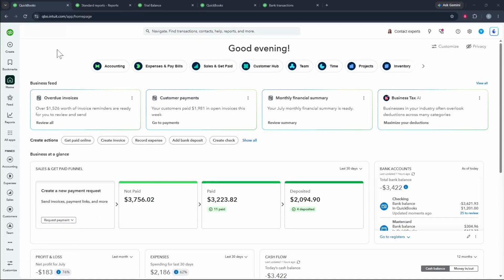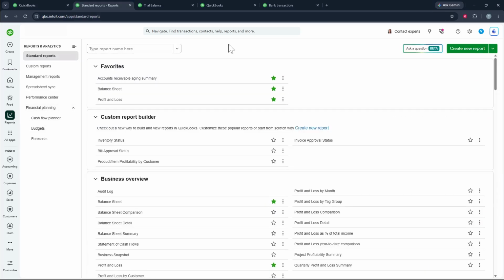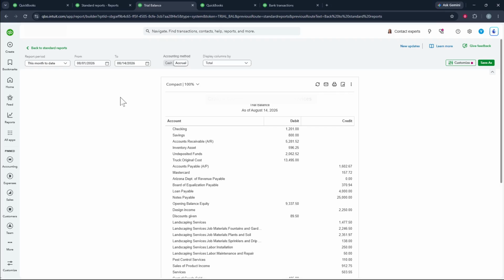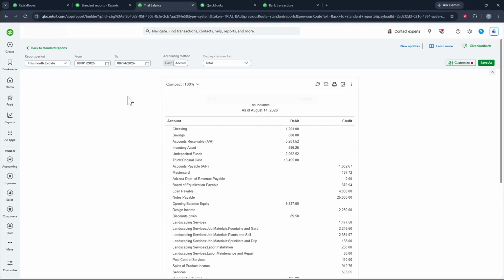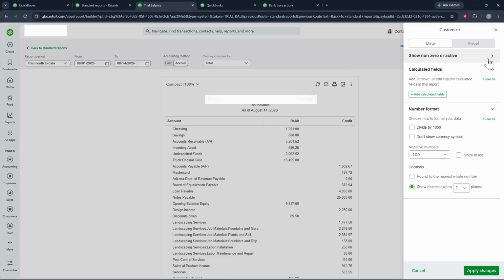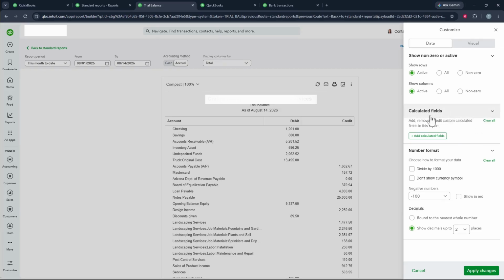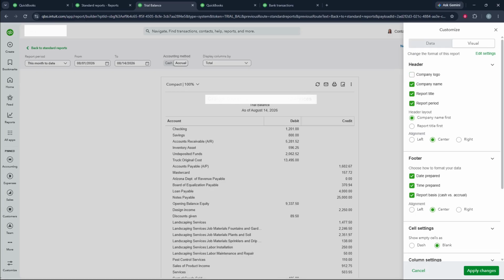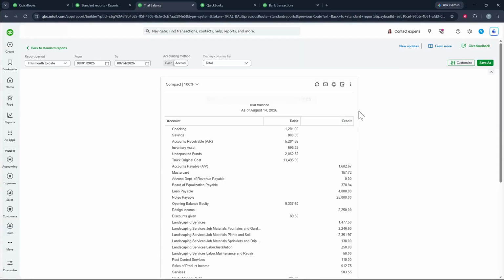How to View a Trial Balance in QuickBooks [2026 Full Guide]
In today's video, I'll show you how to view a Trial Balance in QuickBooks step by step. Whether you're reviewing your accounts, checking debit and credit balances, or preparing financial information for your accountant, this guide will help you run the Trial Balance report.

You'll learn how to access QuickBooks reports, search for the Trial Balance report, choose the reporting period, review account balances, and customize or export the report when needed.